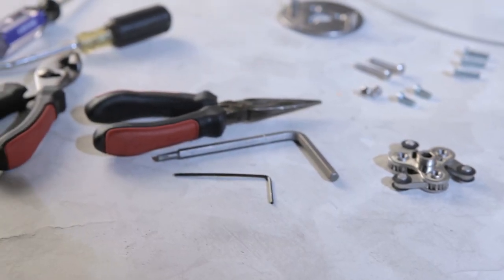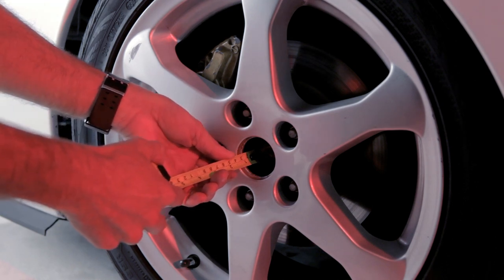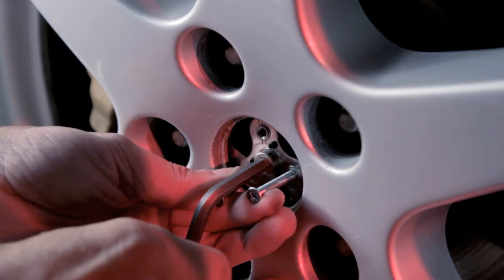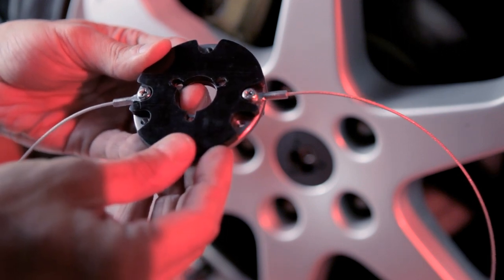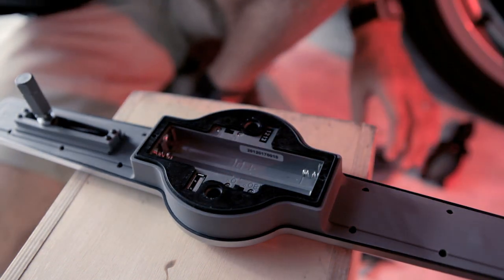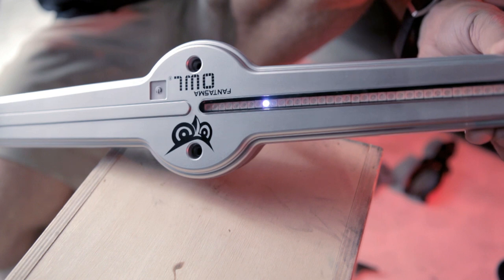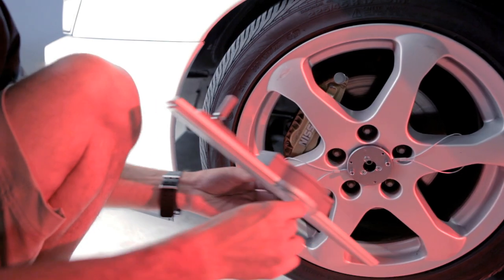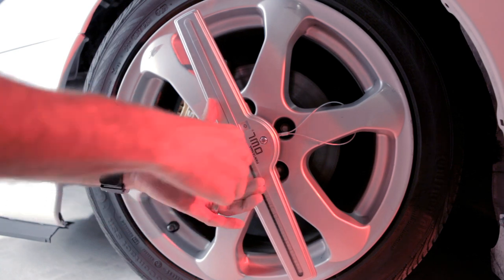Fantasma OWL Installation Video HD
Fantasma OWL On Wheel Lighting / Image System
Wanna know more? Go check our website out!